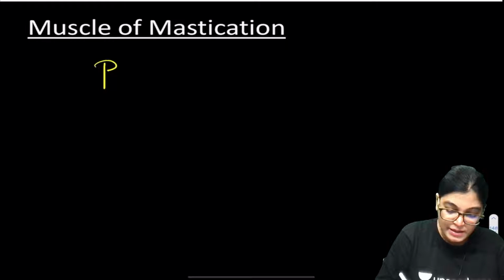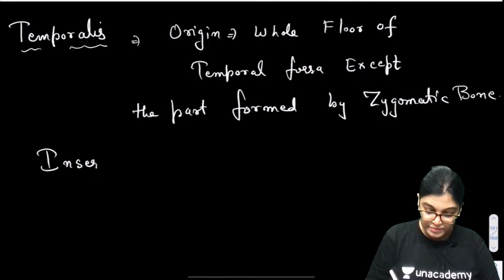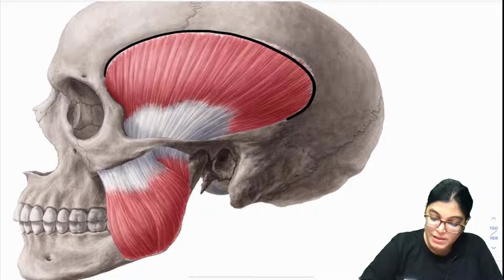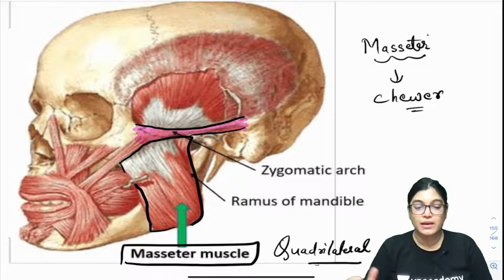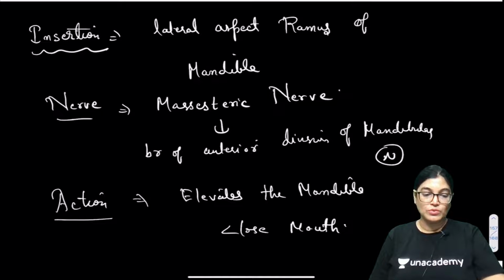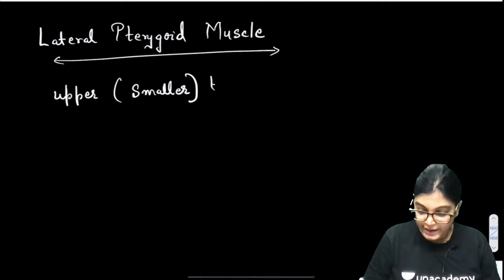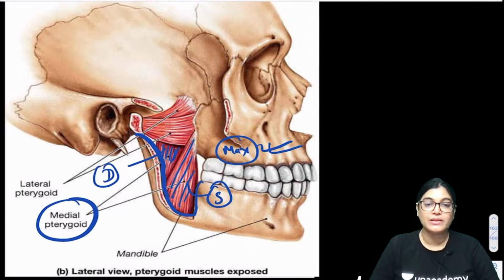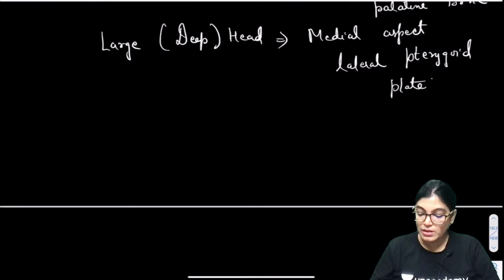Muscles of Mastication | NEET PG 2021 | Dr. Monalisa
Muscles of Mastication will be discussed in this Lecture to crack NEET PG 2021. Students are requested to watch the entire session for better understanding.

Dr. Monalisa - MD Anatomy (Armed Forces Medical College-Pune)
• Senior Residency (Lady Hardinge Medical College-New Delhi)
• Currently working as Assistant Professor (Rama Medical College UP)
• Eight Years of Teaching Experience (UG / NEET PG /FMGE Aspirants)
• Believes in teaching using audio and visual aids along with Cadaveric images
and Specimens (Real Anatomy)
• Famous for student friendly methods of teaching from basics and building
their concepts for cracking various Medical PG Entrance Examination.
• Keen interest in Anatomical Research work, presented various research
paper in Anatomical Conferences.
• Participated in various Cadaveric Dissection, Embalming Techniques,
Histological and Embryological workshop.

1. Learn from your favourite teacher
2. Dedicated DOUBT sessions
3. One Subscription, Unlimited Access
4. Real-time interaction with Teachers
5. You can ask doubts in the live class
6. Limited students
7. Download the videos & watch offline

NEETPG#DrMonalisa#Anatomy#LetsCrackNEETPG